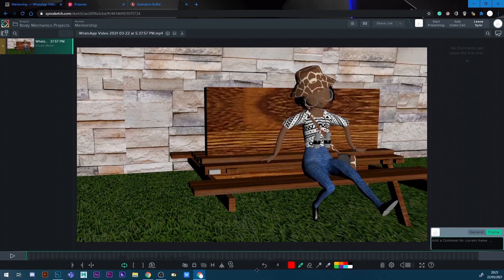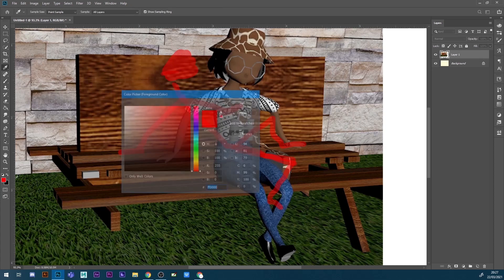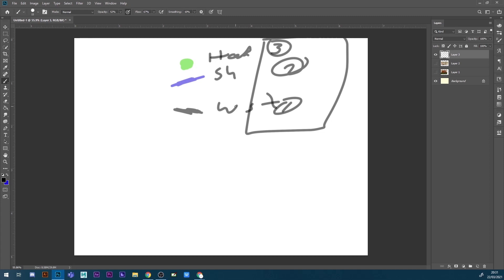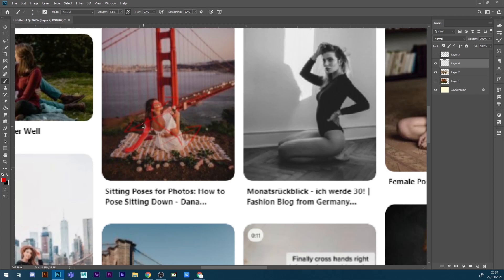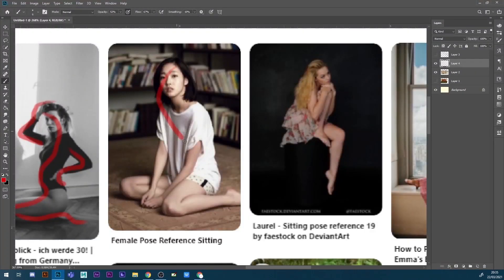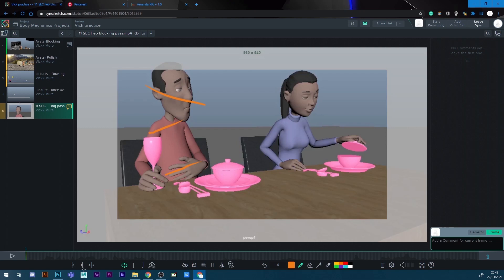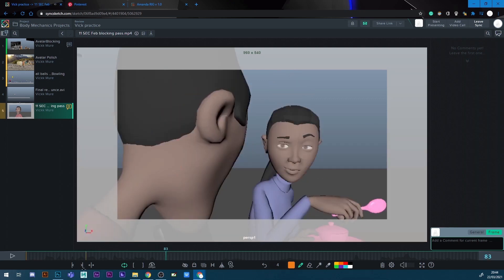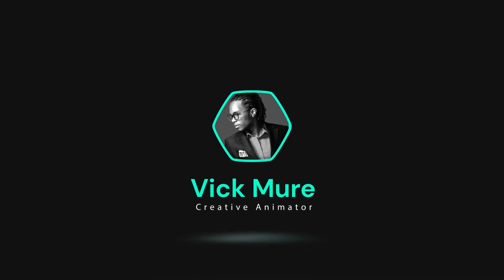How to Improve your Animation using S-CURVE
Curves are important in our lives, and not the ones you are thinking about.

In Animation, the most used is the S-Curve, here is my breakdown of its use.